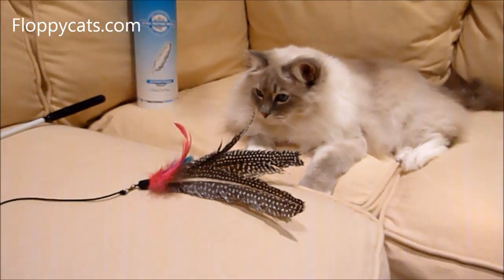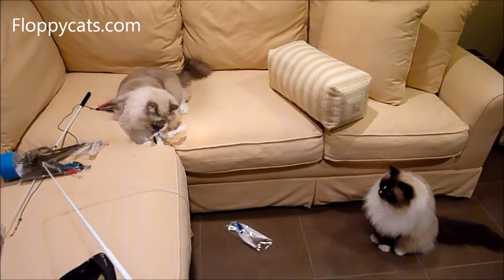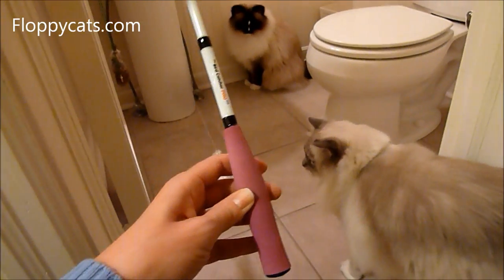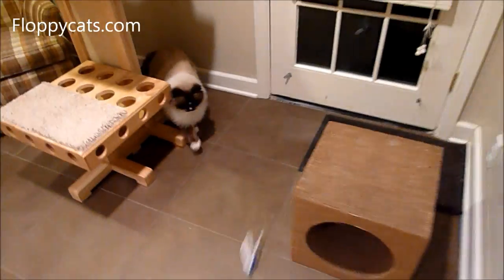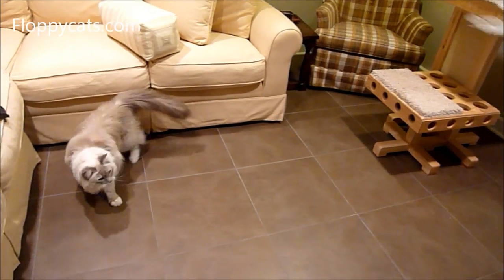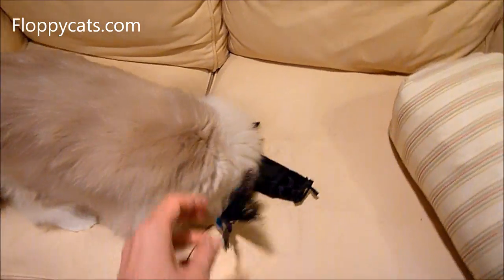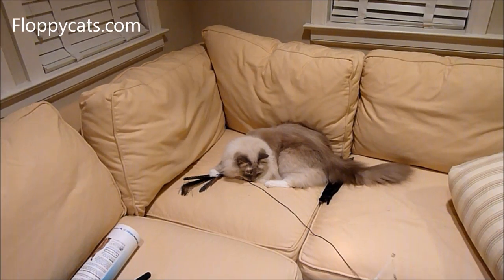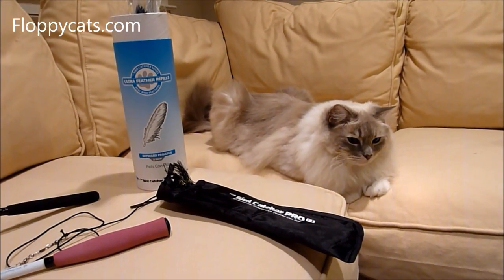Best Cat Toy - Cat Teaser Toy - Bird Catcher Pro Ex Feather Review Cat Wand Toy - ねこ - Floppycats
Buy The Bird Catcher PRO EX! Extendable & Retractable Feather Cat Wand Teaser [Amazon]

Buy attachments for The Bird Catcher PRO EX! Extendable & Retractable Feather Cat Wand Teaser:

5 Pack Super Guinea Fowl Peacock Feathers for Cats Refill Replacement for the Bird Catcher Go Cat [Amazon]

5 Pack Ultra Goose Feather Super Refill for Bird Catcher [Amazon]

The Bird Catcher PRO EX! Feather Cat Wand Toy Review
Pets Can Play sent us the The Bird Catcher PRO EX! to review.  We had previously reviewed their The Bird Catcher Pro.

They also sent us a 5 Pack Super Guinea Fowl Feather Refill Replacement and a 5 Pack of Ultra Goose Feather Super Refills for this feather cat wand toy.

The Bird Catcher PRO EX! is an excellent interactive cat toy that provides exercise for cats and is also retractable for easy storage.  It is a cat wand toy that retracts to a size that is easy to store.  It comes with attachments that feature an elastic string with a collection of feathers at the end of it.  The way that the wand toy moves is very similar to how a bird might fly through the air, which entices a kitty's natural instincts.

I love these feather wand toys because you can create erratic flight patterns and really get
your kitty going.  I love randomly moving the feather to see how my cats react the best.

In our final review video below, you'll see Charlie and Trigg doing flips and twirls and even hauling it away in their mouth.

IMPORTANT! - When you're not playing with your kitty, put the Bird Catcher Pro away and out of reach.

You can buy the The Bird Catcher PRO EX! on Amazon for $32.95.